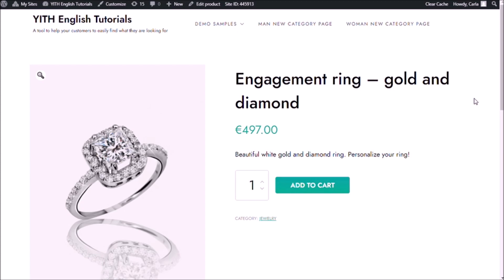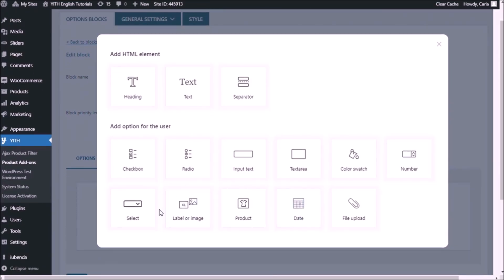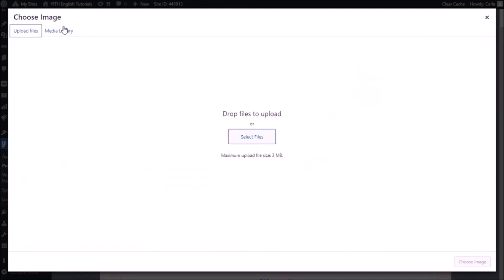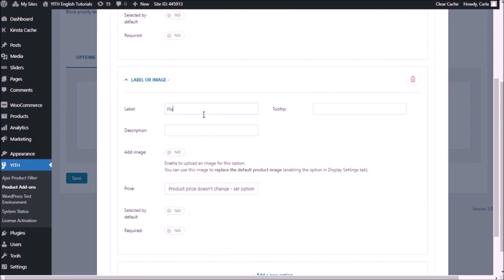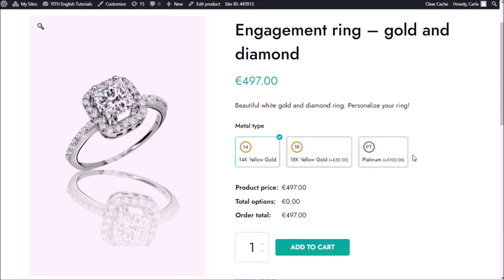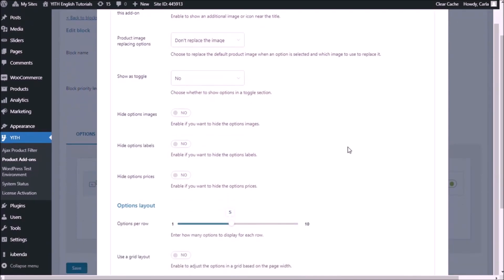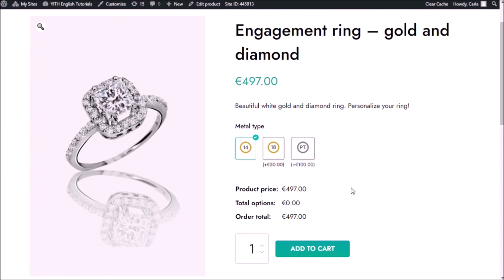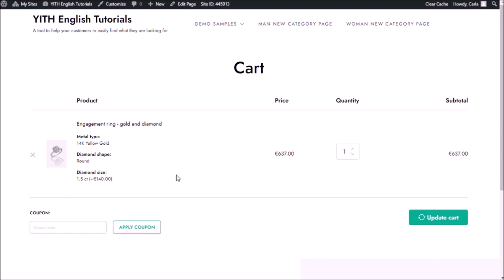How to insert options using labels or images - YITH WooCommerce Product Add-ons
In this video you will learn how to use the "label or image" add-on from our YITH WooCommerce Product Add-ons & Extra Options plugin. With this add-on you can insert options in the form of labels, icons, images and more so I’m going to show you three different ways of using it. It's definitely one of the most interesting and versatile options in this plugin.

00:00 Intro
00:35 Getting started
01:03 Creating the first set of options
03:18 Assigning it to a specific product
04:15 Changing the display of the options
05:13 Creating the second set of options
06:51 Creating the third set of options
08:12 End result
09:16 Enabling the minimum selection rule
10:55 Editing the price box content
12:09 Cart content